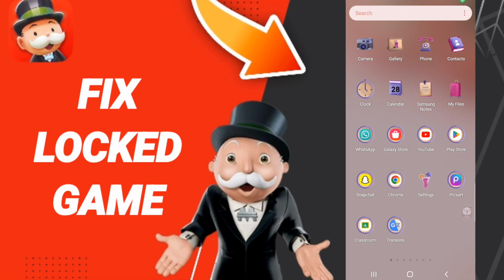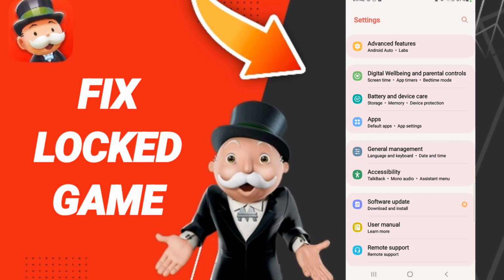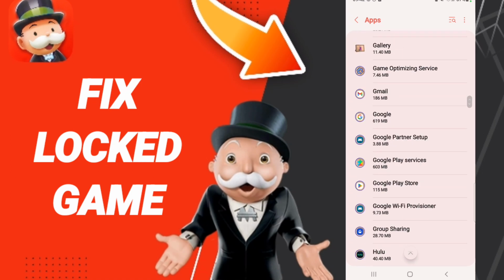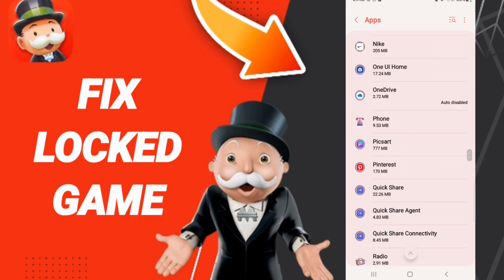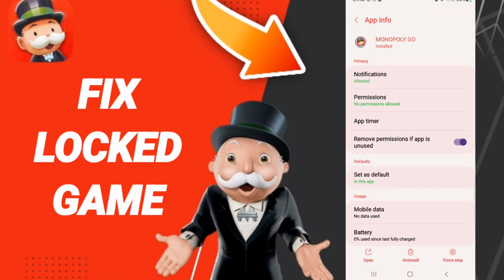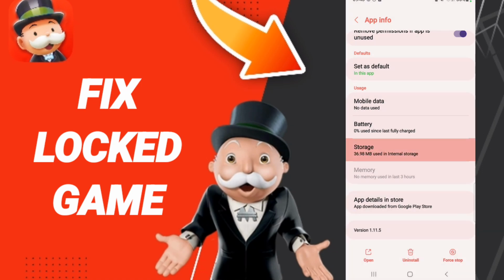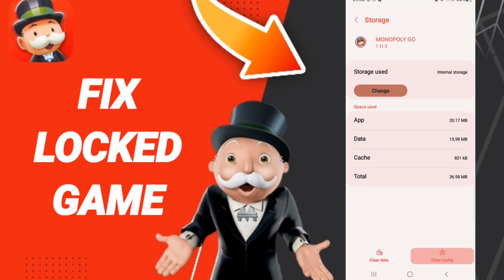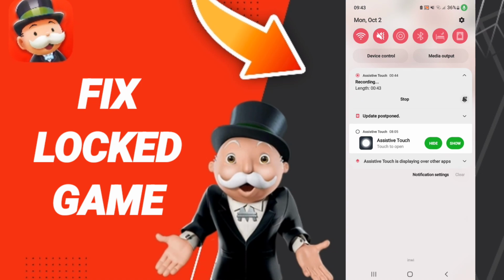How To Fix Locked Game On Monopoly Go App